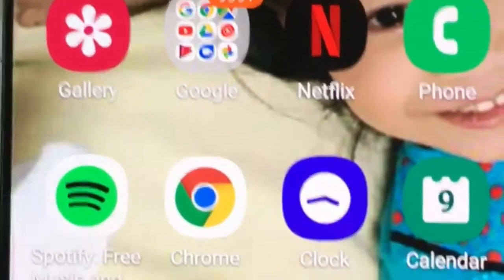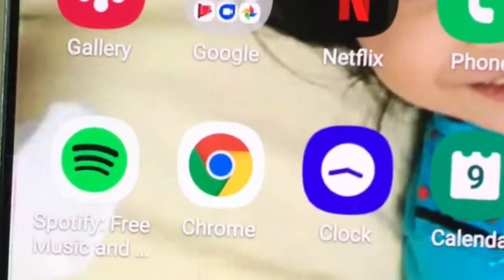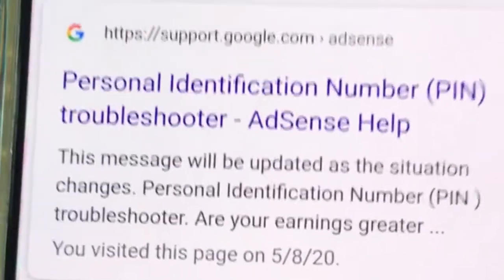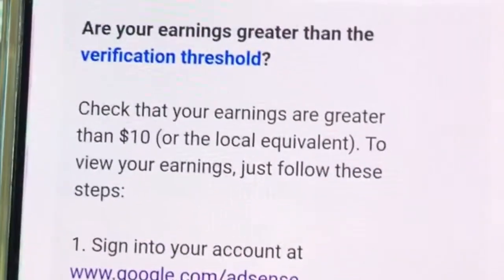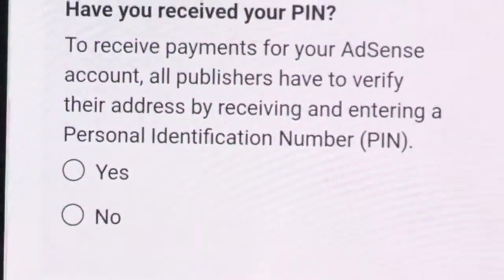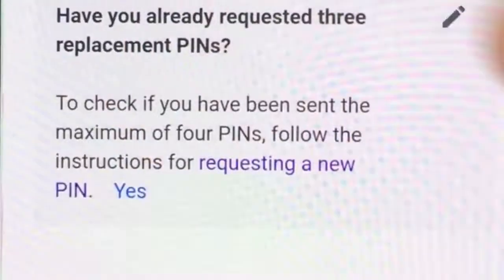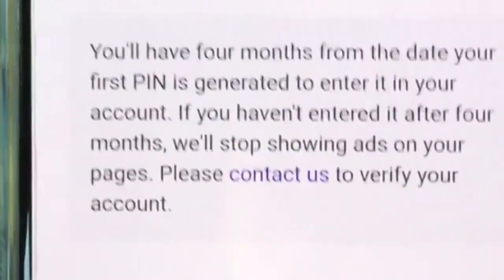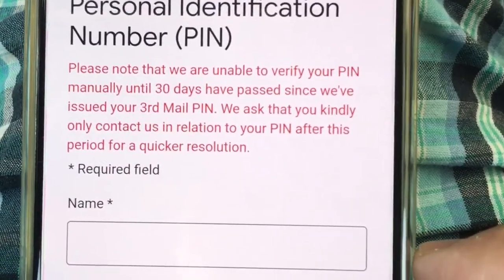HOW TO VERIFY ADSENSE WITHOUT PIN (ENGLISH) | ADSENSE VERIFICATION WITHOUT PIN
“Sorry for my english guys..i just try my best to explain very well..hope you can follow.._Thank you guys..enjoy vlogging..Godbelss..